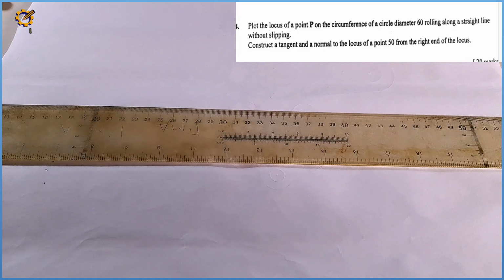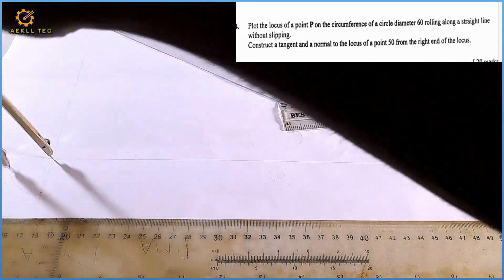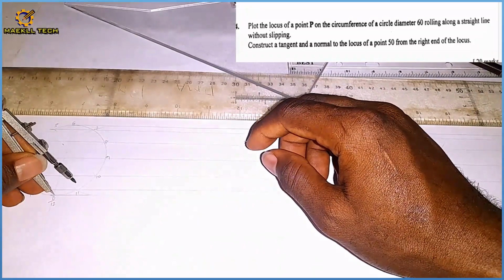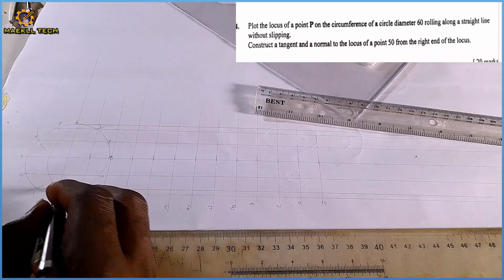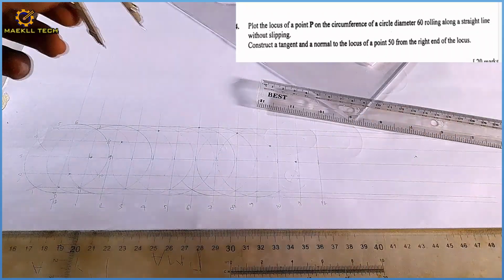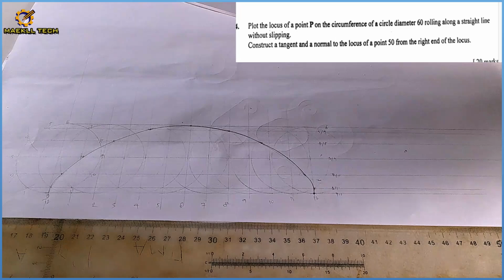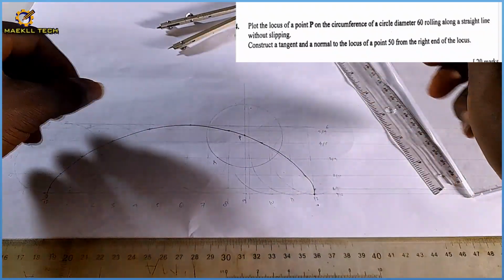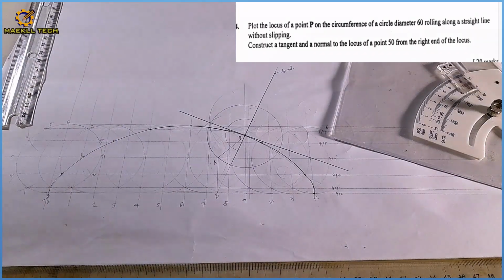How To Draw a Tangent and a Normal on a Cycloid in | Technical Drawing | Engineering Drawing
This video explains in details how to draw a tangent and a normal at a given point P on a cycloid.

How to draw a tangent and a Normal at a given point P on a cycloid.

A tangent is a line perpendicular to a normal